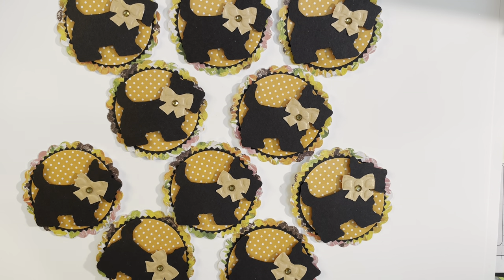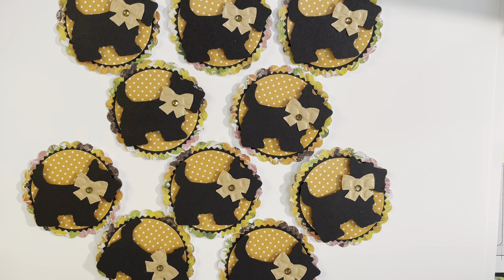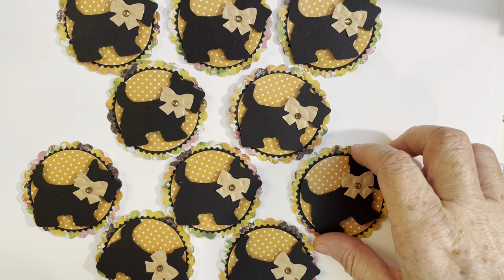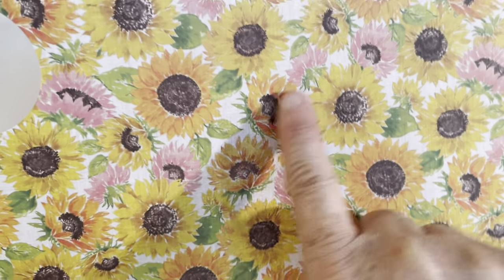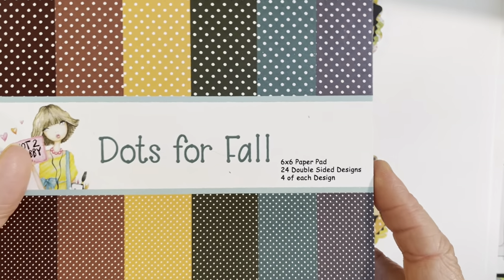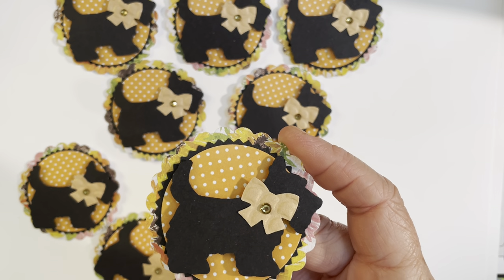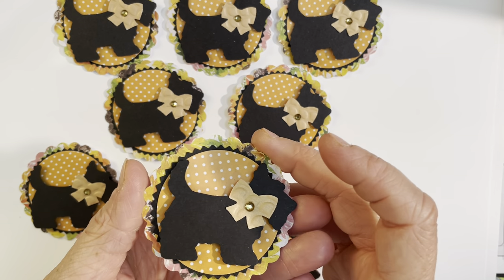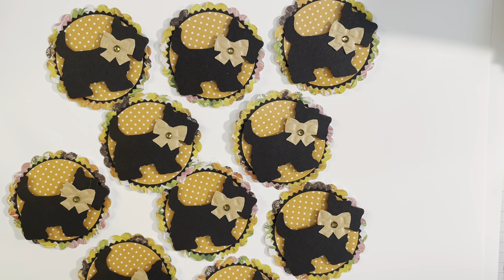Embellishments on the 11th collab